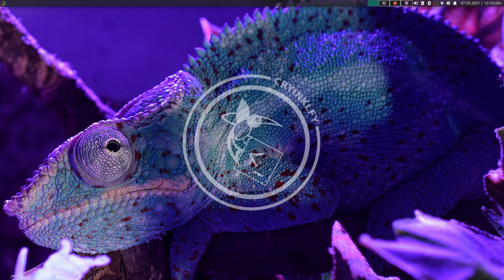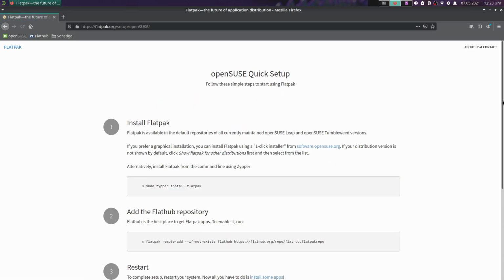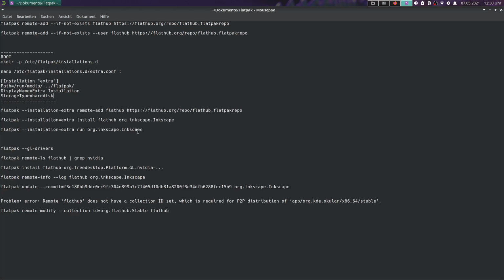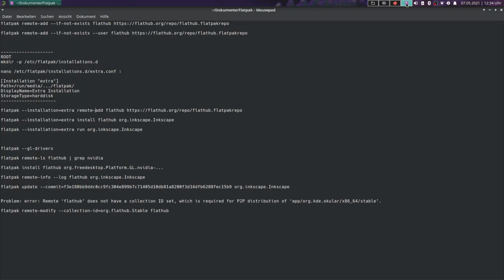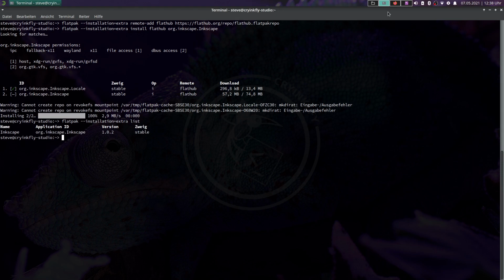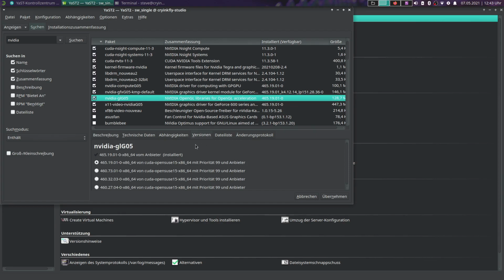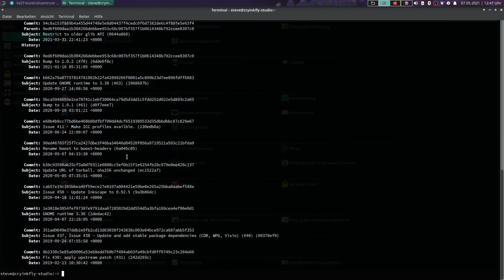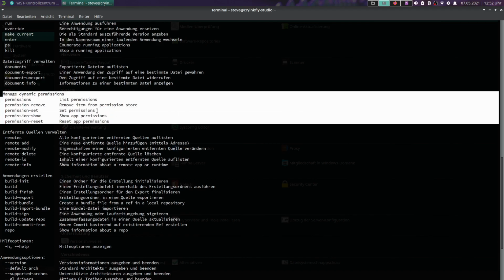Flatpak Tips & Tricks on openSUSE Leap 15.3 - [EN]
In this video I show you the installation of Flatpak on Linux and some helpful tips and tricks. Also you learn, how you can use a external storage medium (USB stick) for Flatpak-Apps.

Oh ... and don't forget that you click on the bell so that you don't miss any of my videos in the future either.